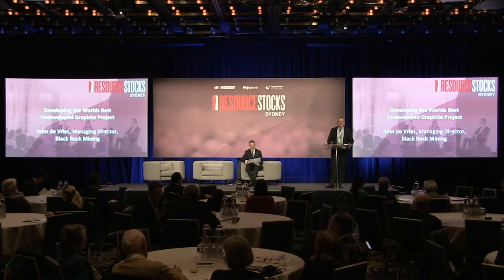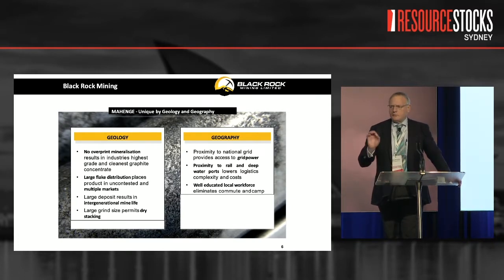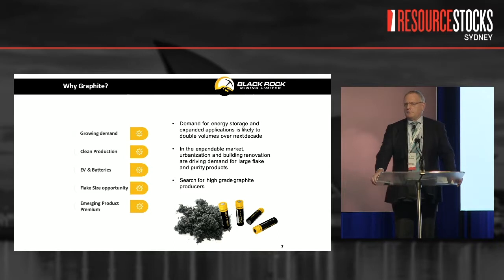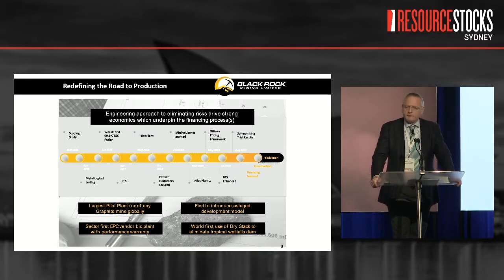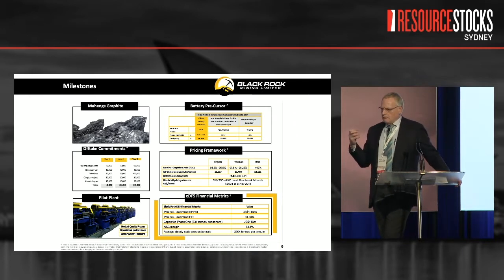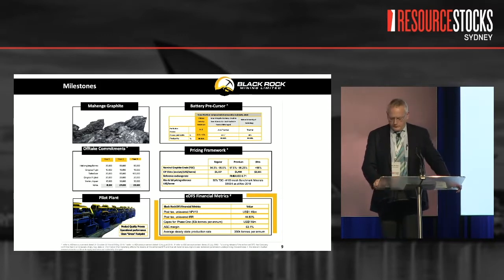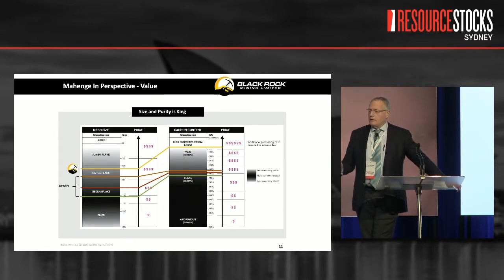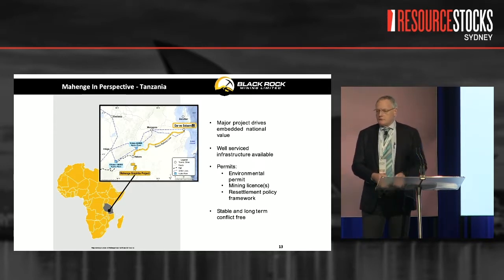Black Rock Mining Presenting at ResourceStocks Sydney 2019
Speaker: John De Vries, Managing Director, Black Rock Mining